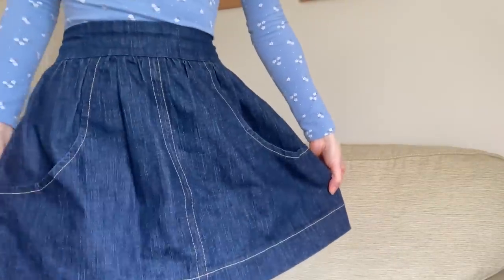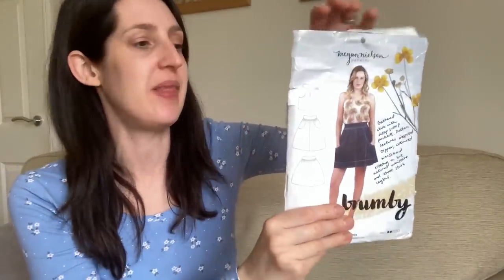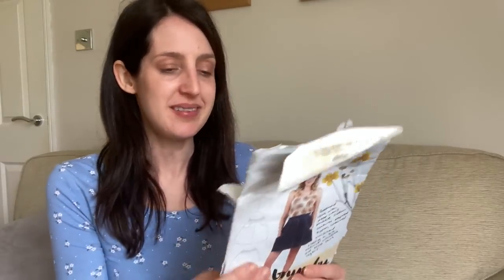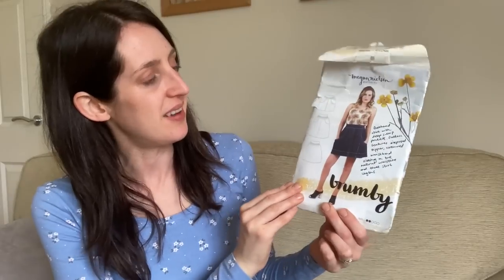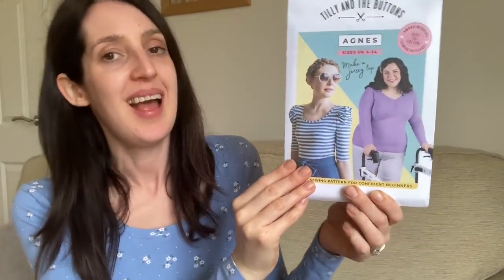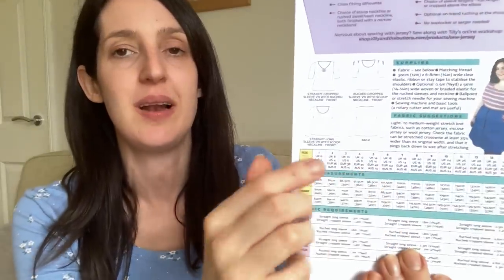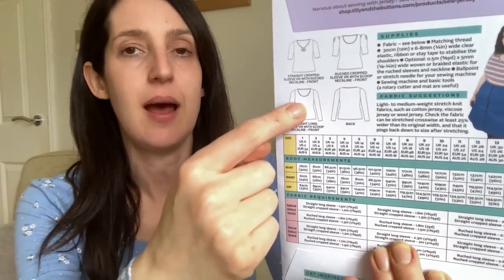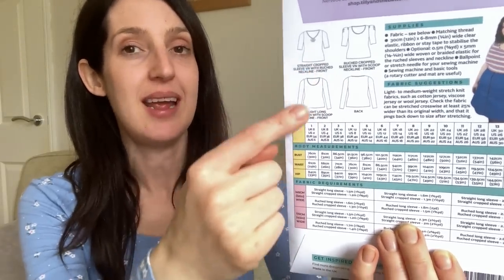Join me every day for a week of handmade dresses! | MY HANDMADE WARDROBE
Below are details of fabrics, patterns and anything else I mention in the video:

MONDAY

Skirt fabric: rigid denim bought from an online fabric shop that has unfortunately since closed down

Top fabric: cotton jersey bought from an online fabric shop that has unfortunately since closed down

TUESDAY

I’m wearing:
Pinafore pattern: hack of the Ogden cami – True Bias
Pinafore fabric: Rifle Paper Co cotton – I got this from Lamazi Fabrics and there is a small amount still available in the navy colour way

My blog post on my Ogden cami pinafore hack can be found

My son is wearing:
Joggers pattern: Mini Hudson pants – True Bias

T-shirt fabric: Where’s Wally print cotton jersey – this is currently reduced at Minerva

WEDNESDAY
I’m wearing:

THURSDAY

FRIDAY

I’m wearing:
Pattern: Myosotis dress – Deer & Doe

Cath x